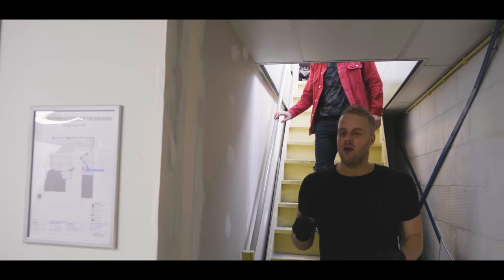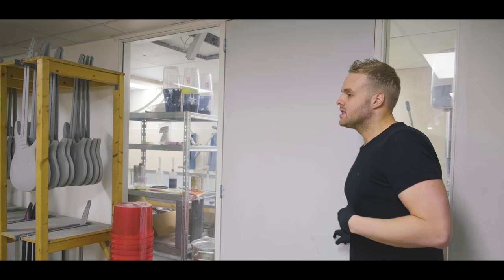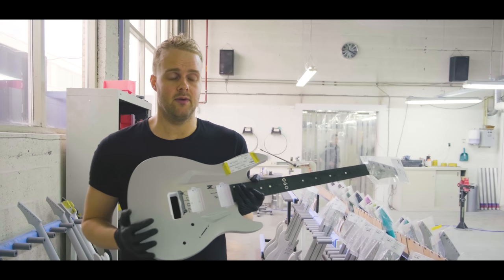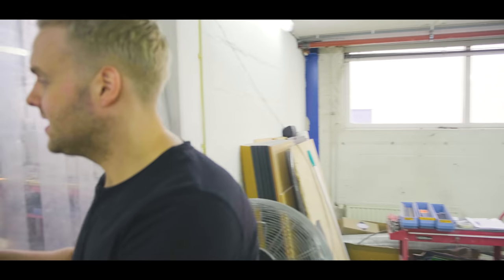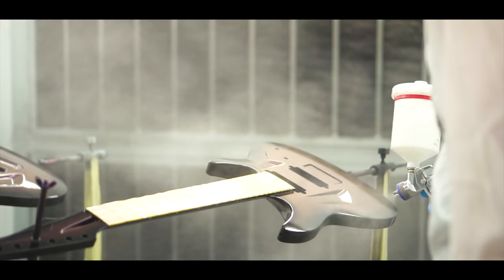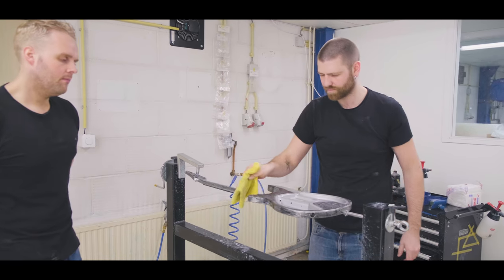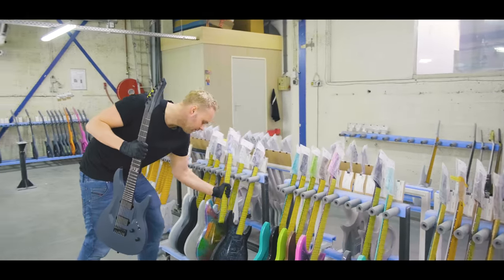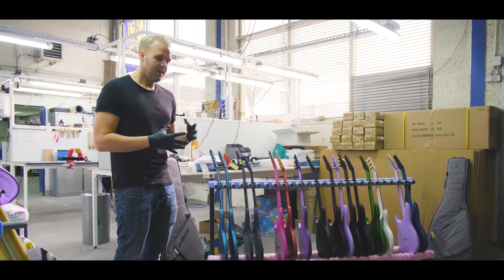Aristides Instruments Factory Tour - 2019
**Please note that this video is OUT OF DATE.

How does making a guitar with zero wood work? What research went into Aristides' unique process? What about just making ANY guitar to a high standards?